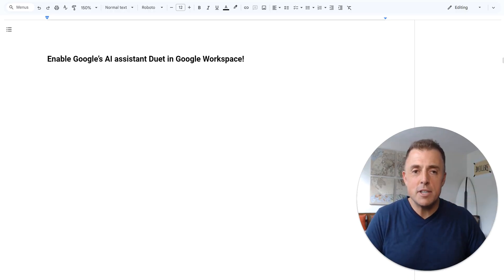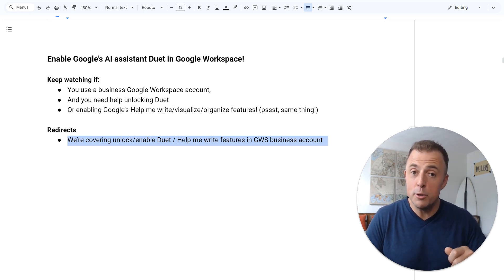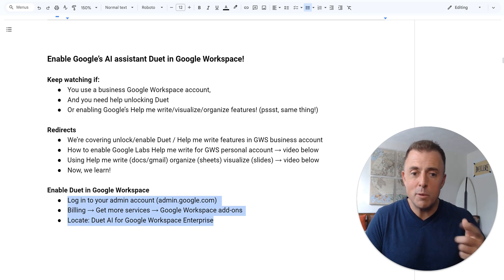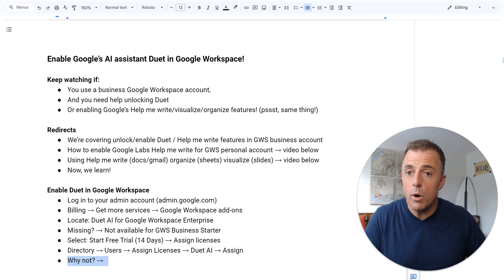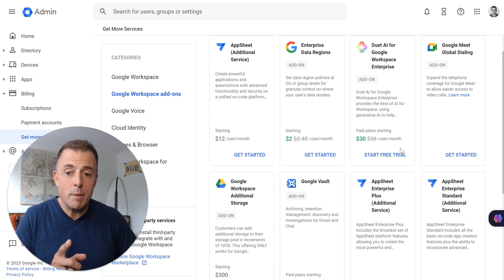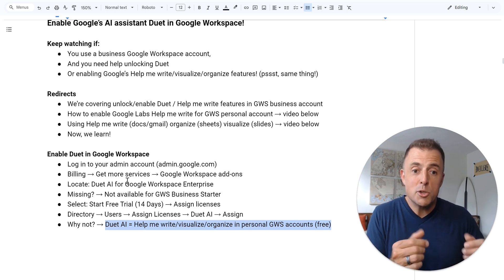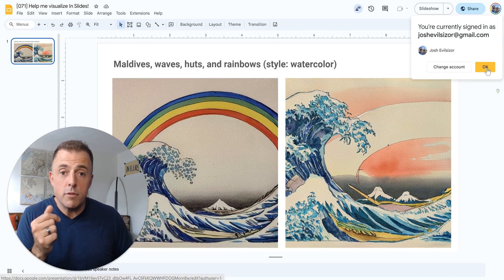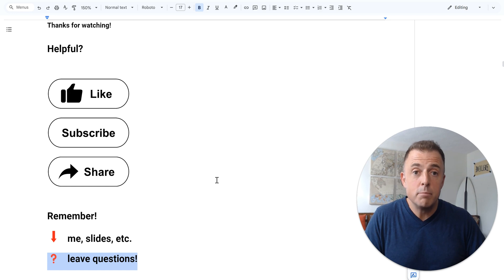Enable Google’s AI assistant Duet in Google Workspace! #72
Learn how to enable Google’s new Duet and turn on Google’s AI Help me write, Help me visualize, and Help me organize assistants in Gmail, Google Docs, Sheets, and Slides for your business Google Workspace account!

📃 The video outline is also included below:

Enable Google’s AI assistant Duet in Google Workspace!

Keep watching if:
You use a business Google Workspace account,
And you need help unlocking Duet
Or enabling Google’s Help me write/visualize/organize features! (pssst, same thing!)

Redirects
We’re covering unlock/enable Duet / Help me write features in GWS business account
How to enable Google Labs Help me write for GWS personal account → video below
Using Help me write (docs/gmail) organize (sheets) visualize (slides) → video below
Now, we learn!

Enable Duet in Google Workspace
Log in to your admin account (admin.google.com)
Billing → Get more services → Google Workspace add-ons
Locate: Duet AI for Google Workspace Enterprise
Missing? → Not available for GWS Business Starter
Directory → Users → Assign Licenses → Duet AI → Assign
Why not? → Duet AI = Help me write/visualize/organize in personal GWS accounts (free)
That’s it!